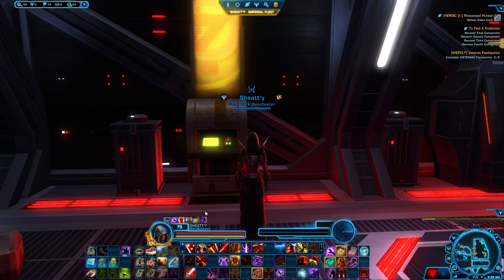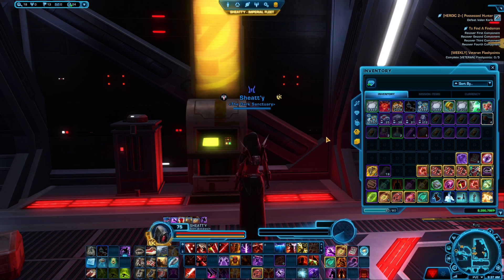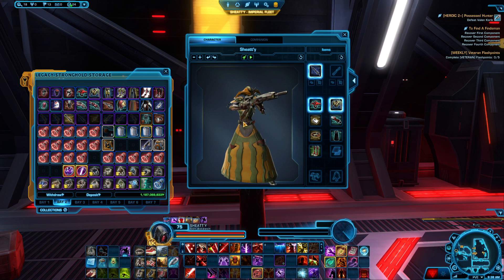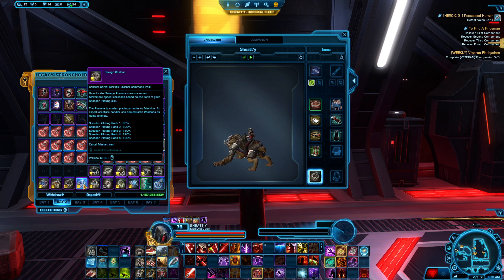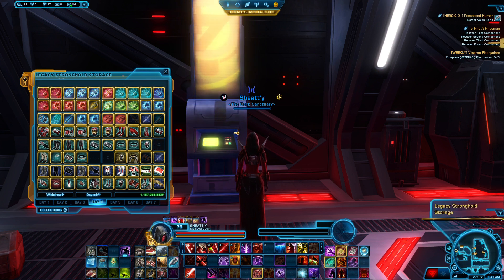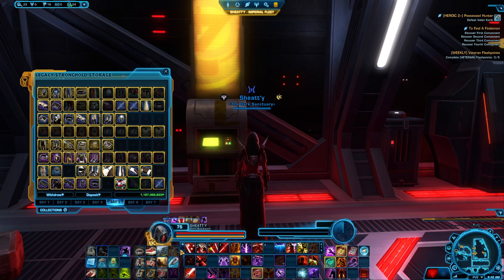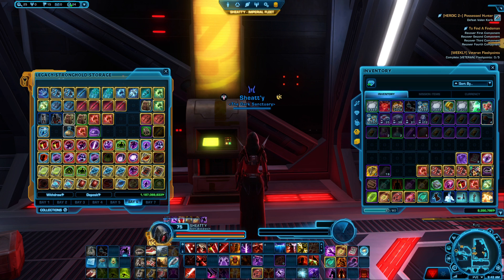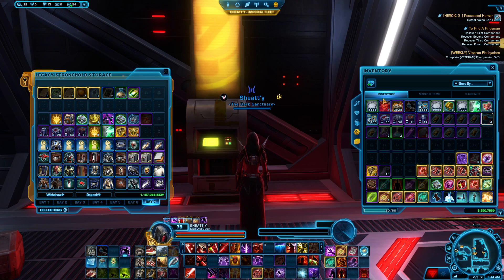SWTOR - Pre 7.0 Inventory Issues. Are you hoarding anything right now??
Inventory Problems before 7.0 comes out.  Going to need to start going through everything.